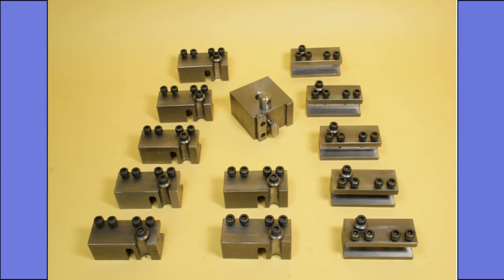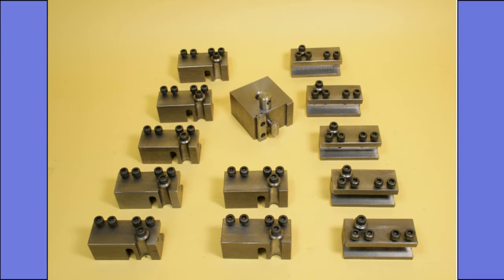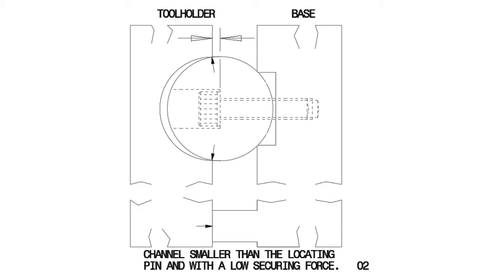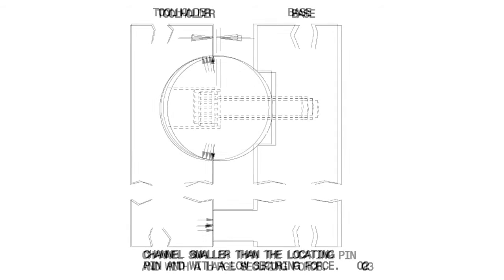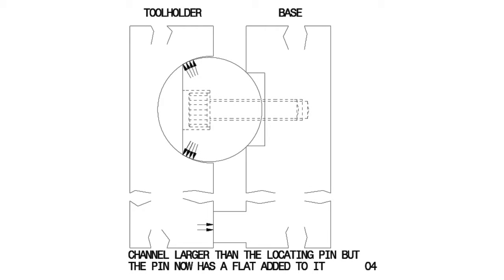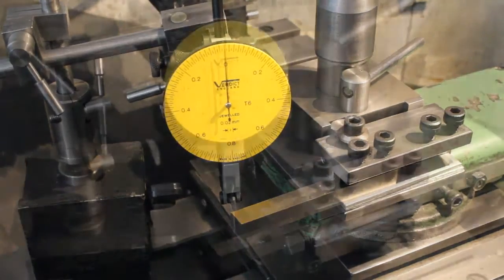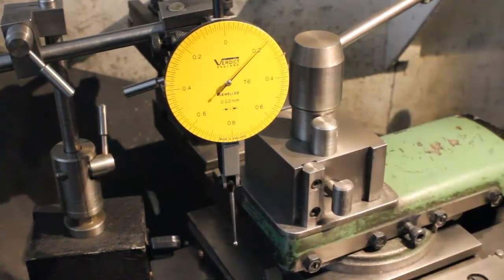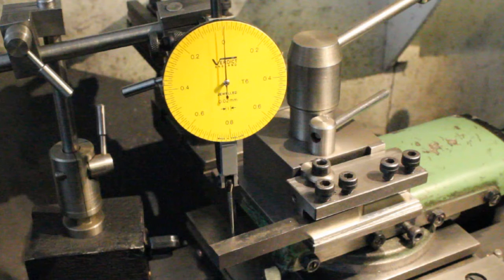QCTHMk2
Quick Change Lathe Toolholder.
Home Workshop  Project.    A simple design which is easy to make in the home workshop, and very accurate as this video shows .